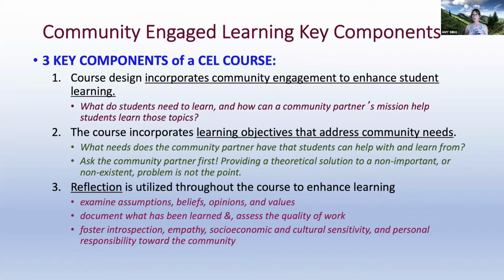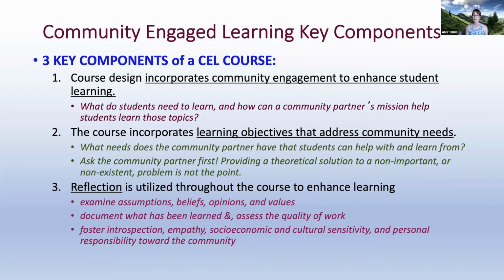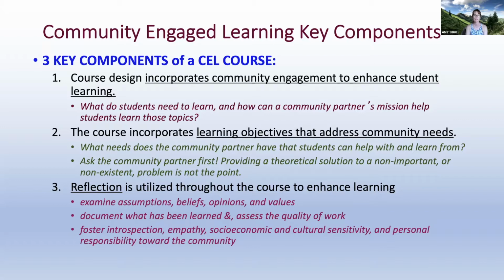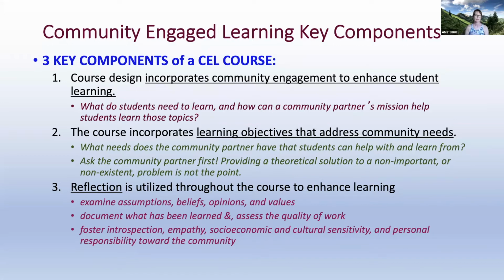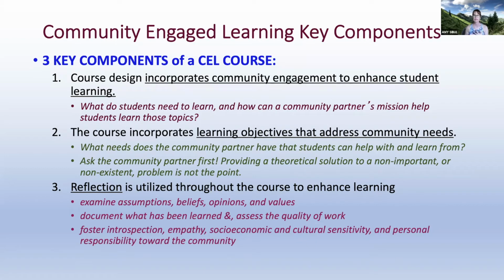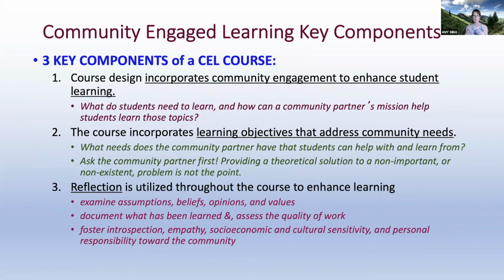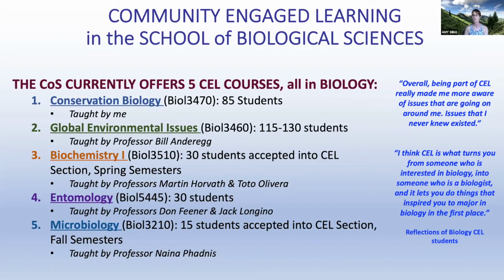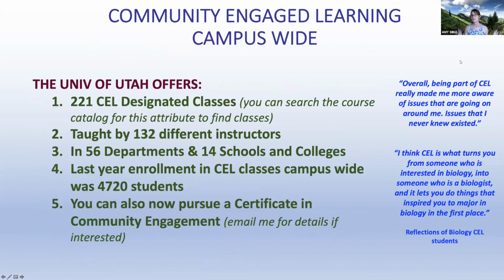Career Pipelining Through Community Engaged Learning & Internships, Part 1: CEL